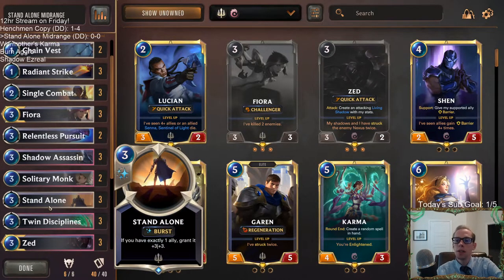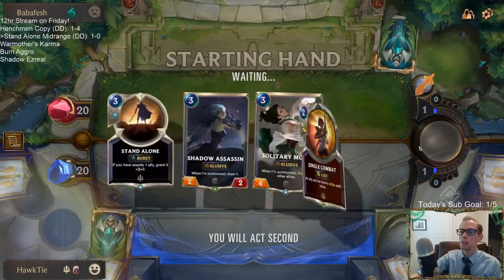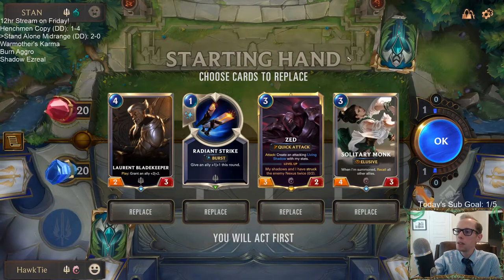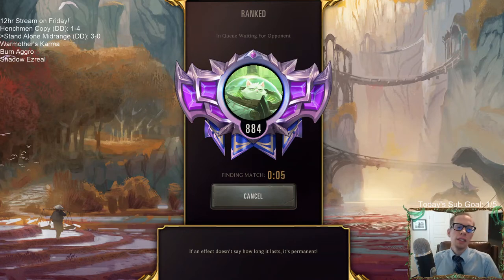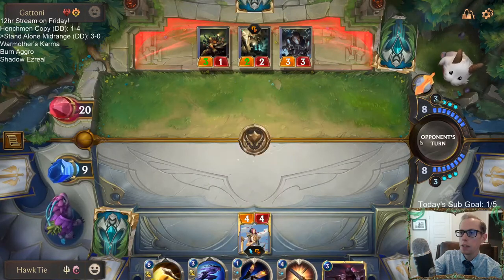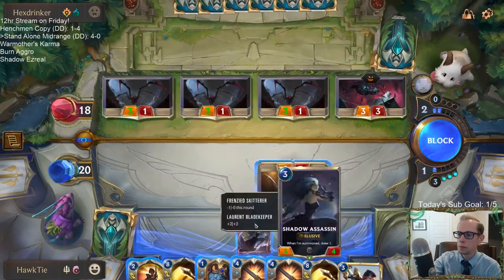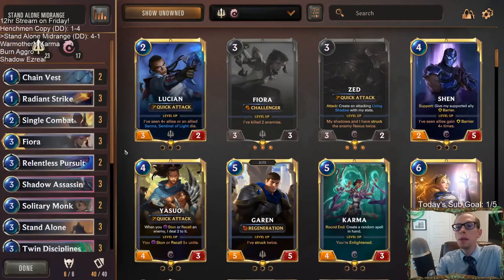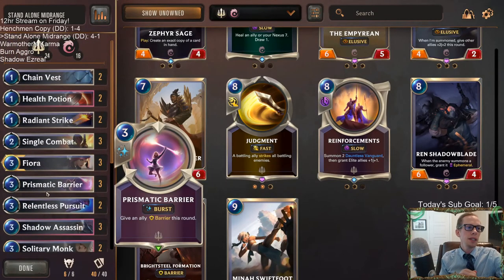Stand Alone Midrange - Going all-in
Legends of Runeterra Ranked deck - Stand Alone Midrange
Code - CEBAIAIACENCALIEAEBASDBRHEBAEAICAQTAMAIAAMDQ2EQVEUAA
Champions - Fiora, Zed